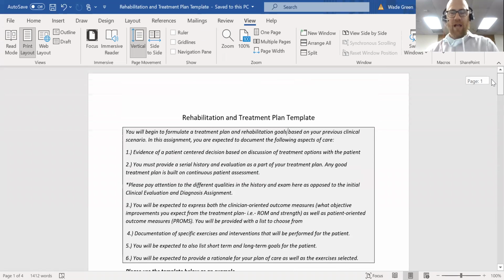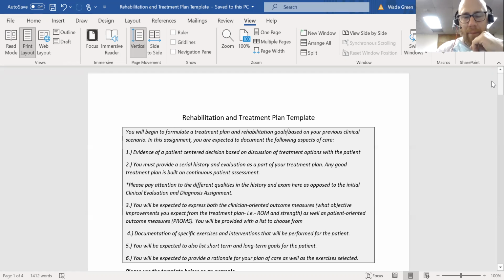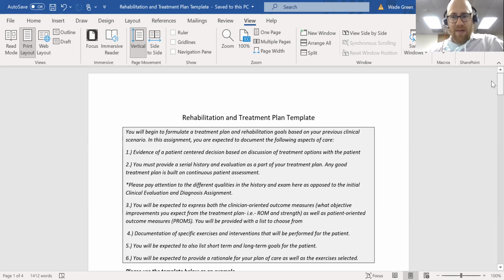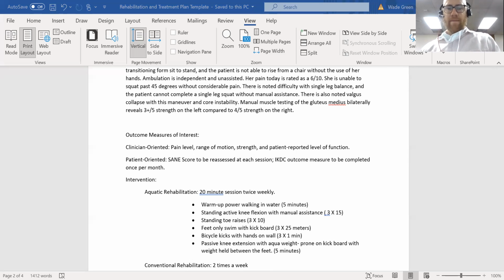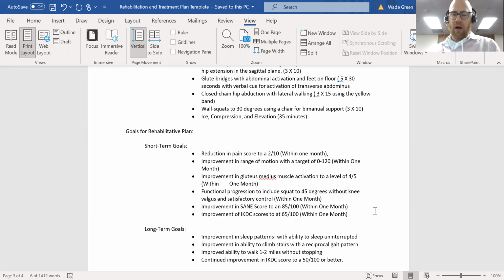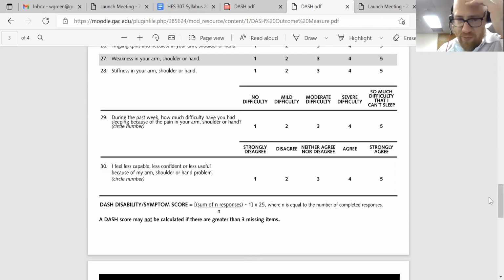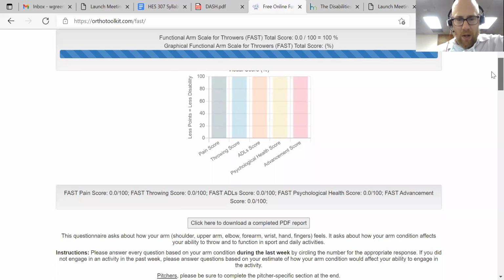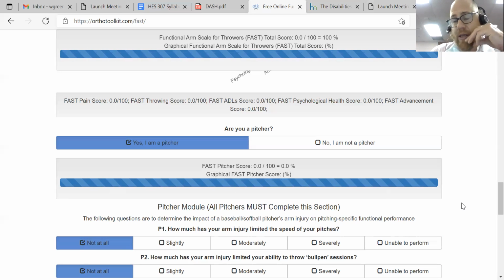Treatment and Rehab Plan Assignment Overview